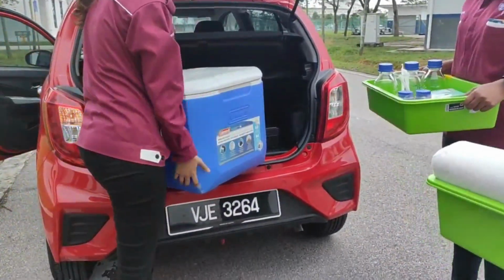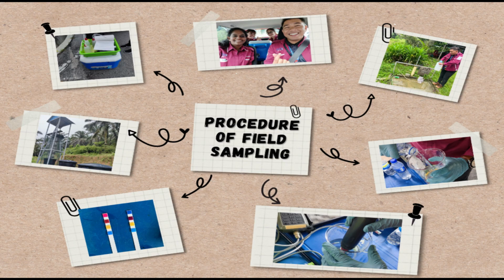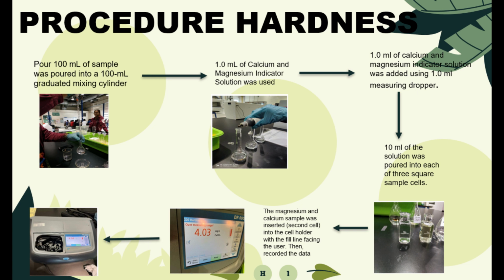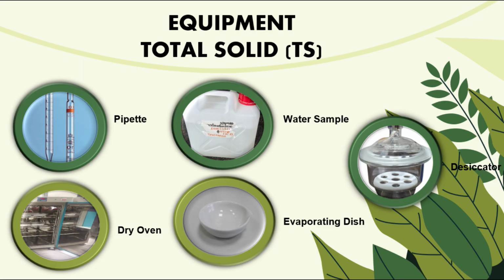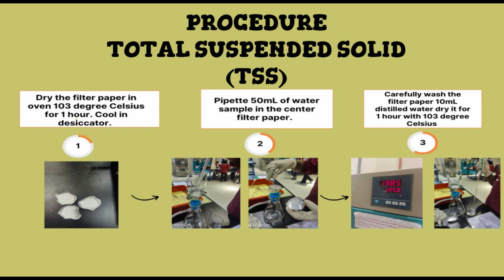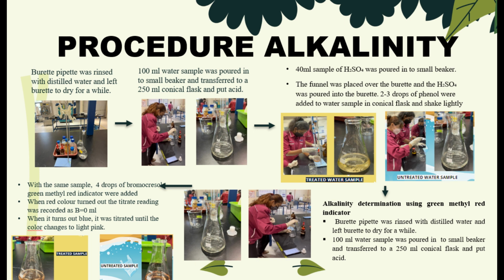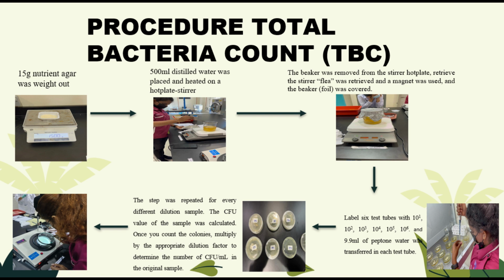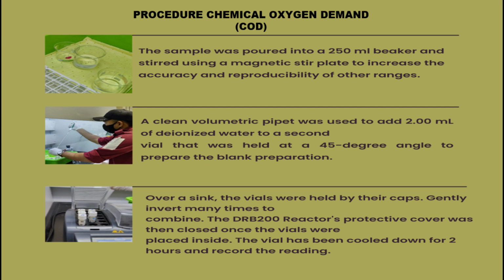GROUNDWATER SAMPLING G4 22/23 - BNA 41203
Hello everyone, this film was created by students from University Tun Hussein Onn Malaysia and is about the Groundwater Sampling group project assignment for the topic BNA41203 in the small native communities of Kangkar Sengar, Parit Sulong, and Batu Pahat. I hope you guys had fun.